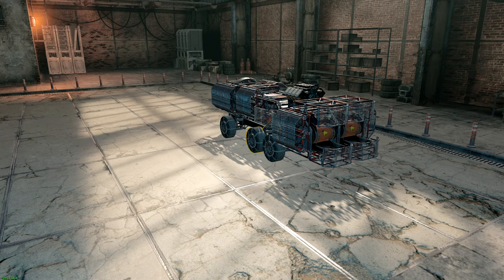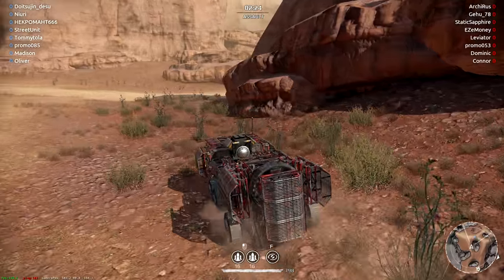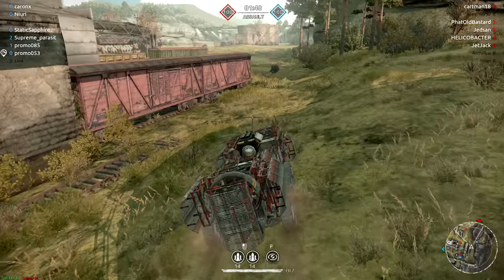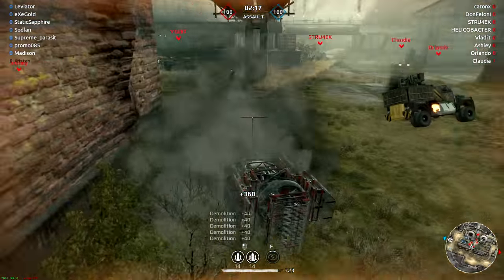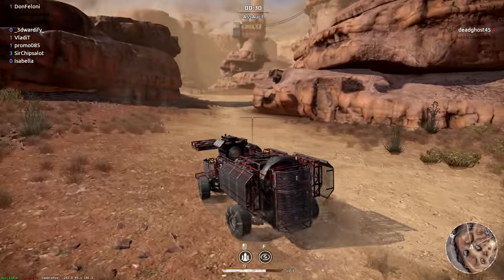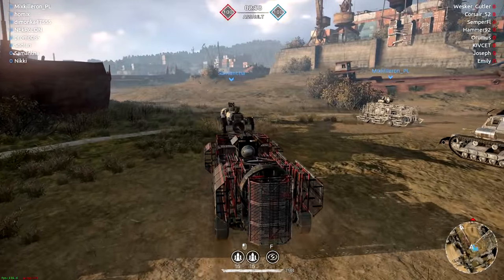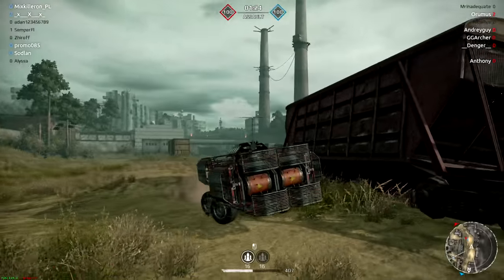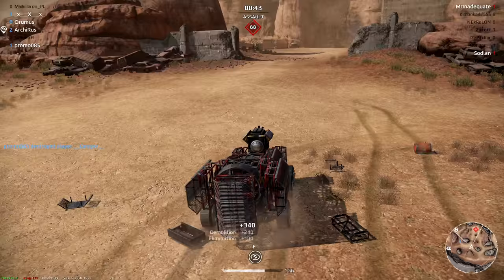Crossout - Mine Chucker